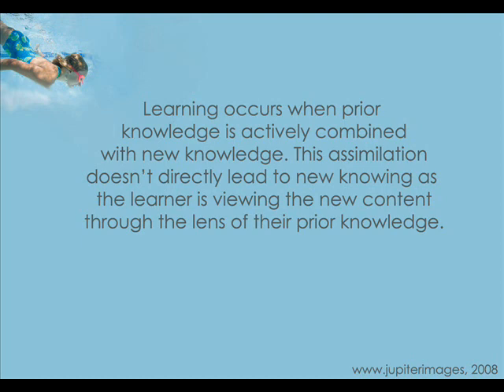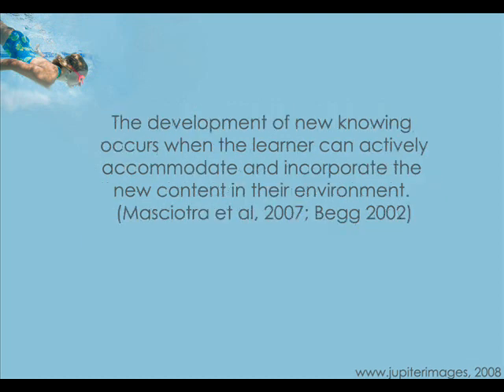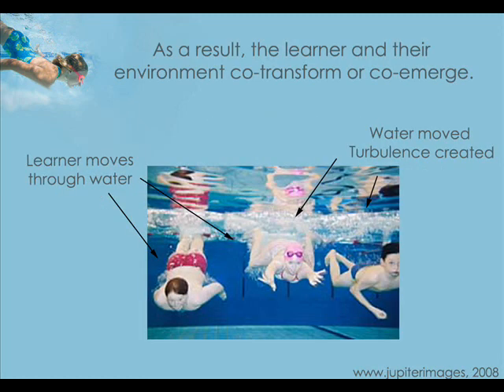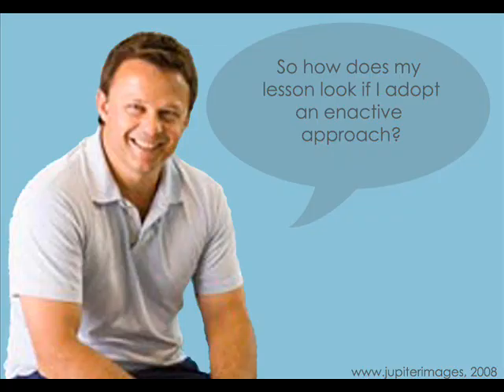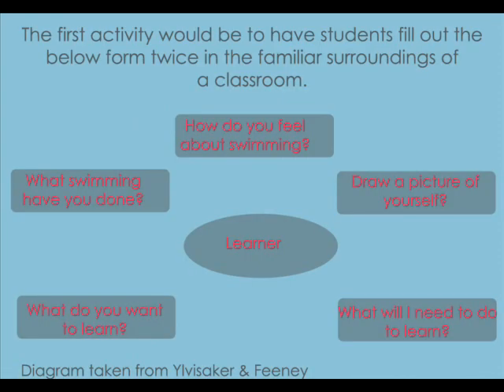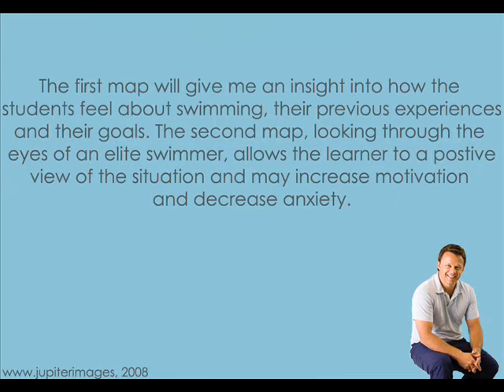Enactivism and Physical Education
An enactive approach to teaching Physical Education.